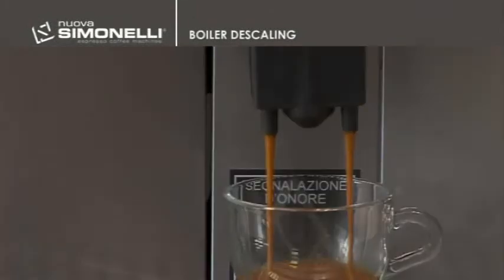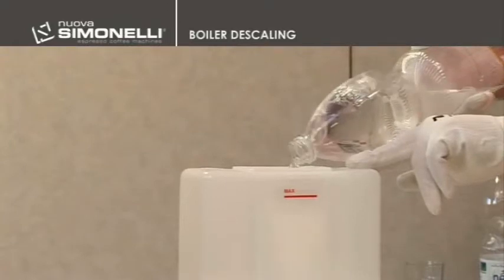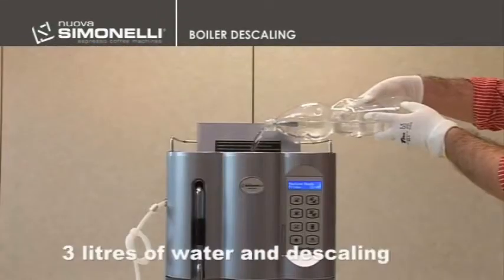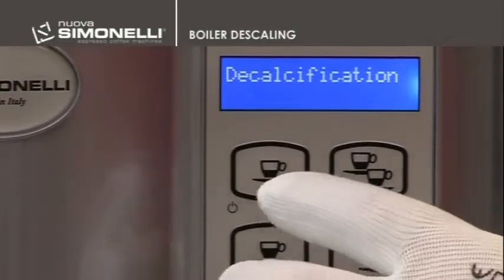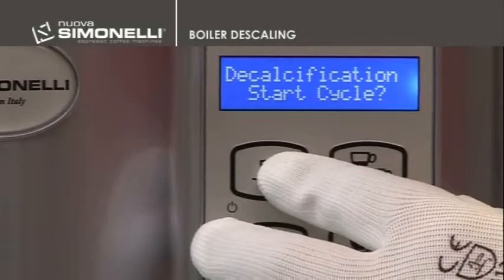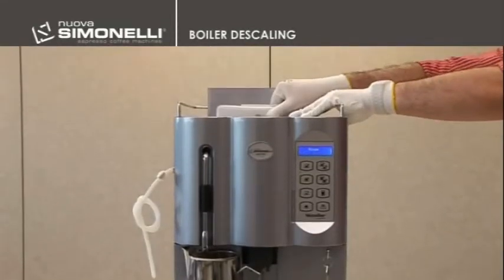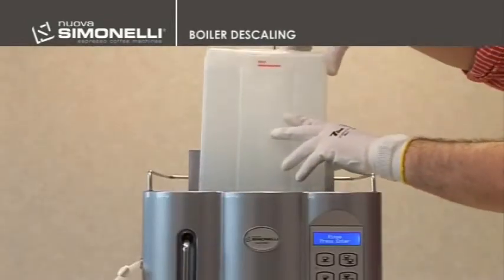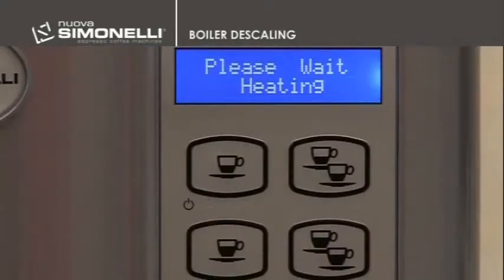12 Microbar - Boiler Descaling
Section 12 - Nuova Simonelli Microbar Boiler Descaling